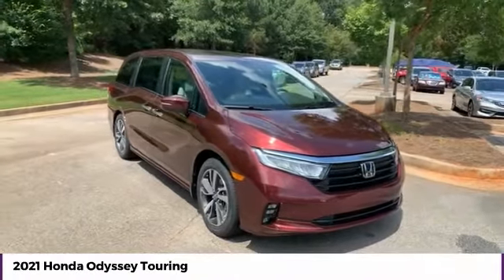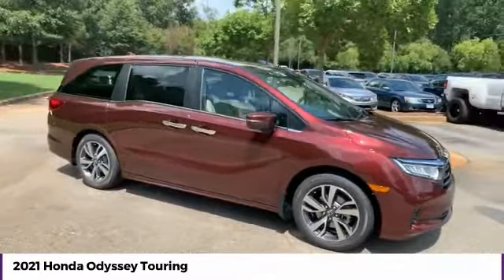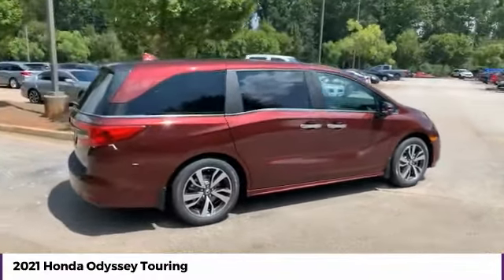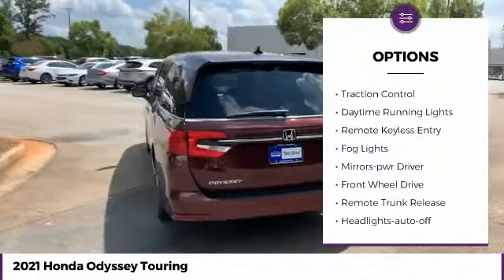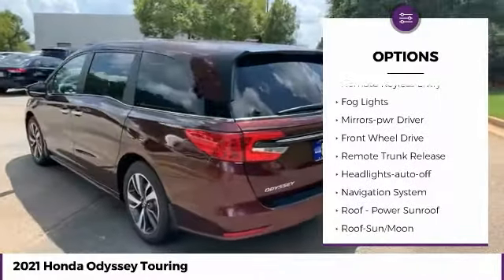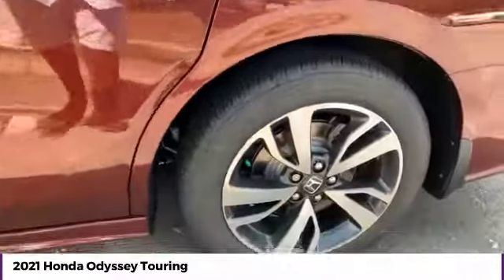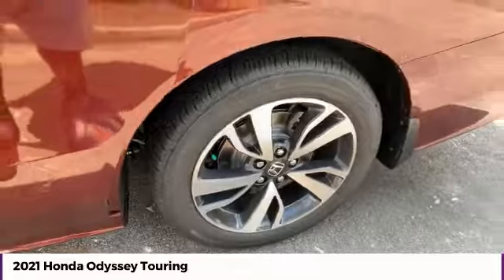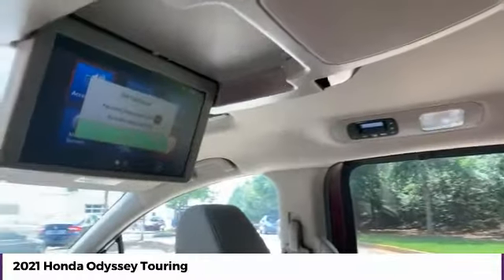2021 Honda Odyssey Touring New 24982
McDonough,Morrow,Griffin,McDonough
2021 Honda Odyssey Touring - $43015

Sons Honda
105 Sons Drive

19/28 City/Highway MPG